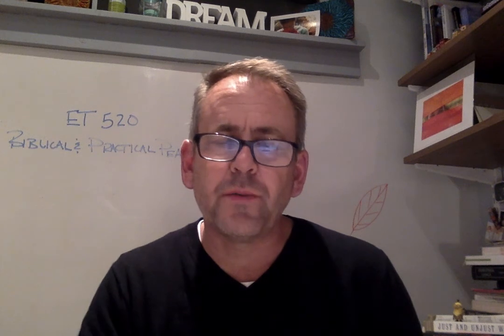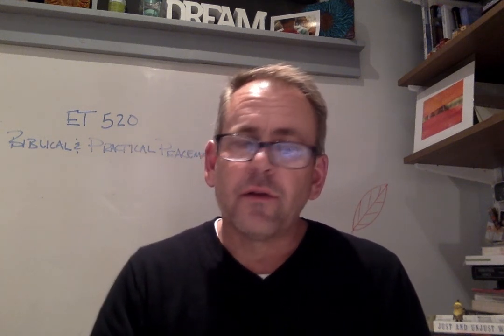Movie on 1 25 18 at 7 44 PM